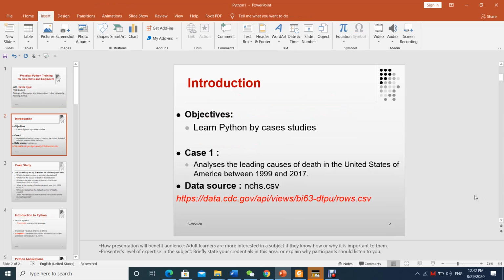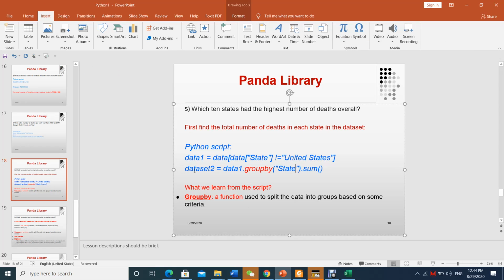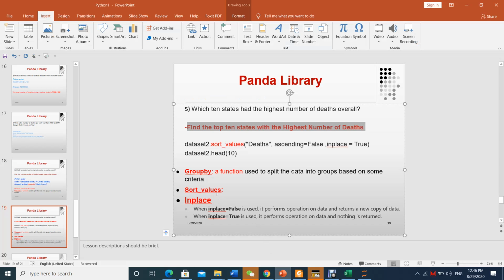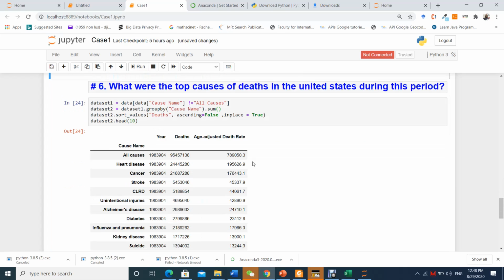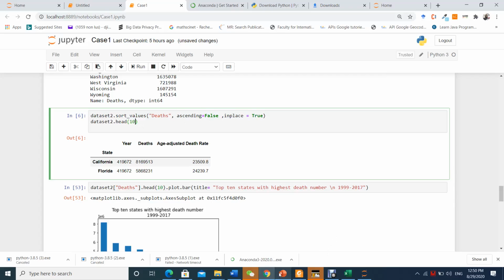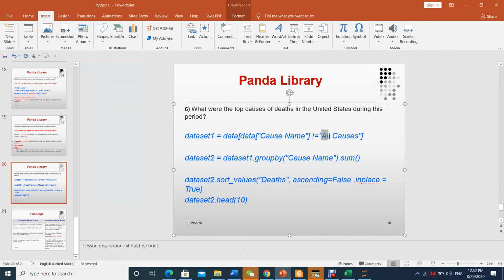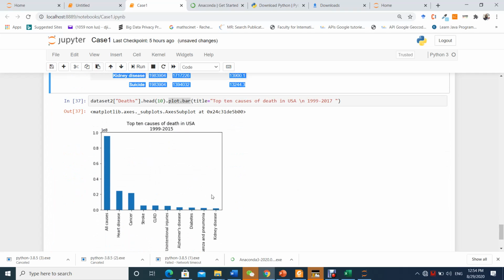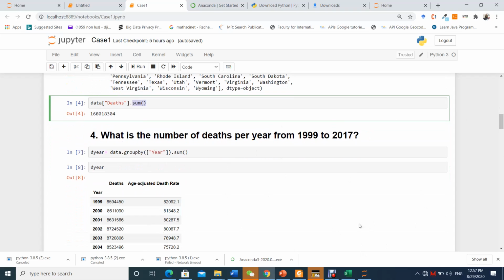Learn Python by Case Studies (Practical Python Training: how to analyze causes of death) Part_1_3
Objective : Learn Python by Case Studies

Case 1: Analyses the leading causes of death in the United States of America between 1999 and 2017.

This Video Part_1_3 answered to:

-What is the total number of records in the dataset?

-What were the causes of death in this data set?

-What was the total number of deaths in the UnitedStates from 1999 to 2015?

- What is the number of deaths per each year from 1999to 2015?

-Which ten states had the highest number of deathsoverall?

 -What were the top causes of deaths in the United Statesduring this period?

References:
1. Data Analysis and Visualization Using Python (Dr. Ossama Embarak)
3. Python Programming Practical Python Programming For Beginners and Experts (Jonathan Yates)
4. Python Data Visualization Cookbook